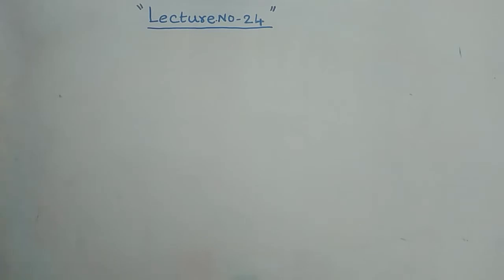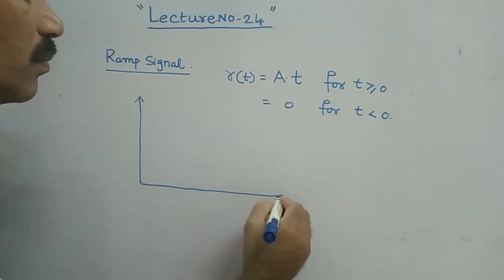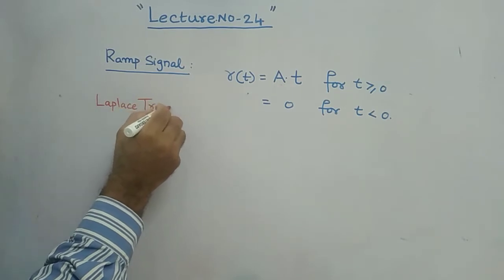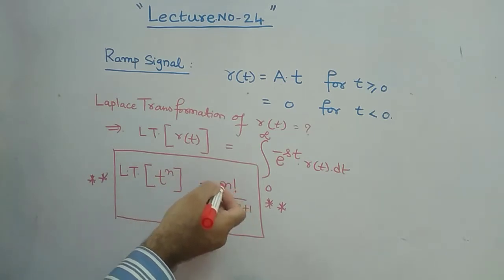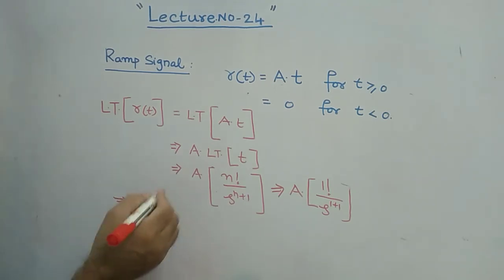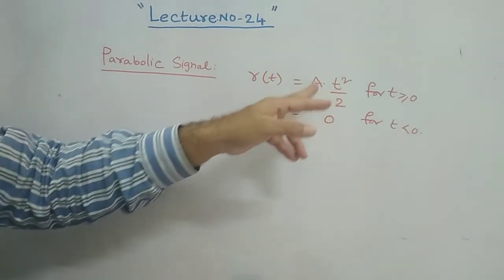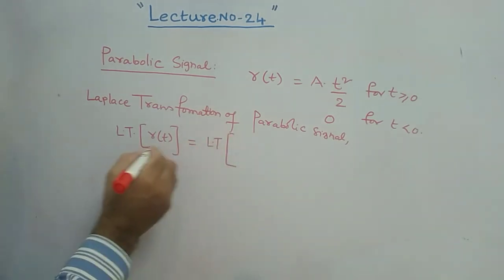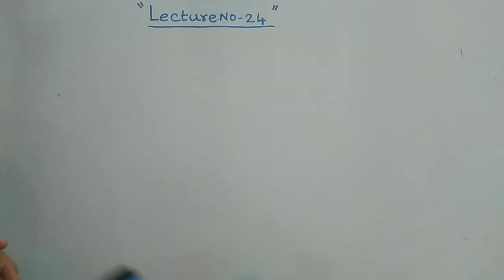Lecture_24 Time_Response_Analysis Ramp_Signal